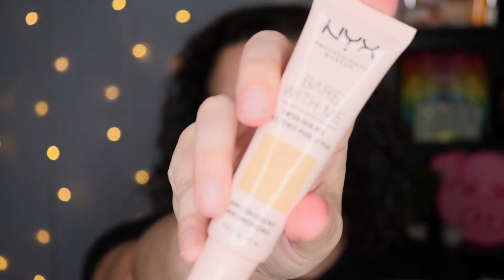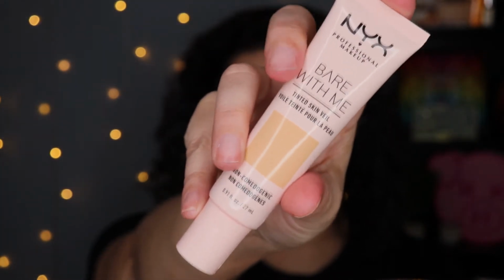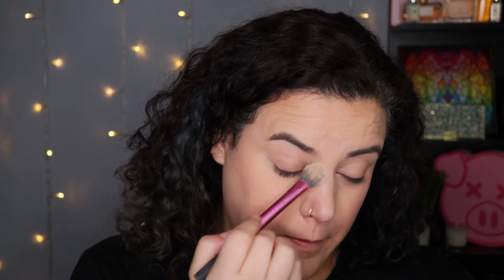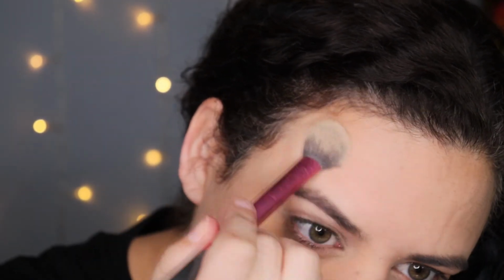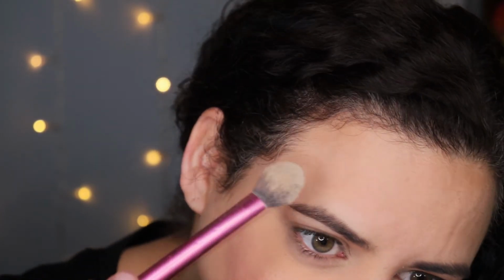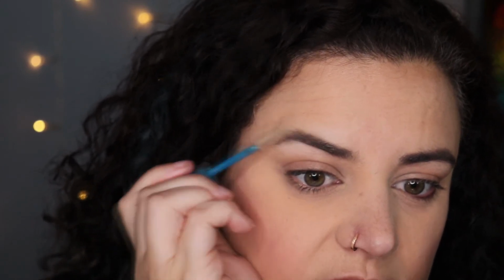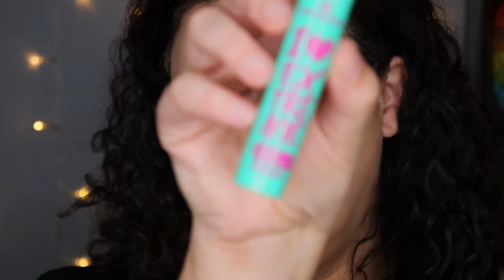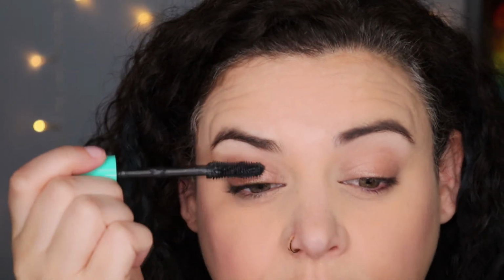REALISTIC NO MAKEUP MAKEUP | drugstore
I recently watched a no makeup makeup tutorial that used as many products as I do for a full face and took longer than I normally take.  To each their own, but when I'm doing a no makeup look, I try to keep the products and time minimal.  Here's my current approach to it.

If you wish to make a donation towards the operation of this channel, you can do so Your support is very much appreciated.
For reference:
Age: 39
Skin type: normal
Mac shade: NC20